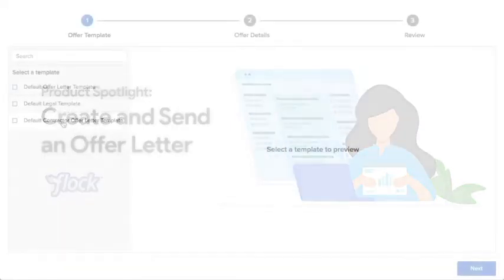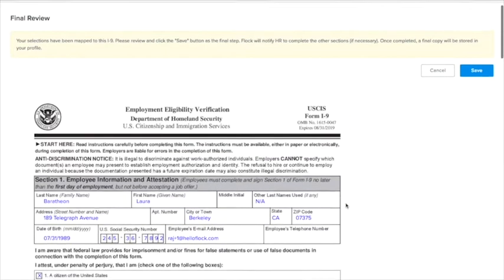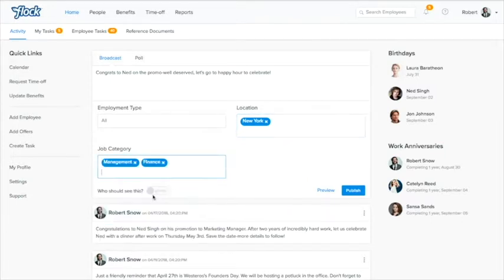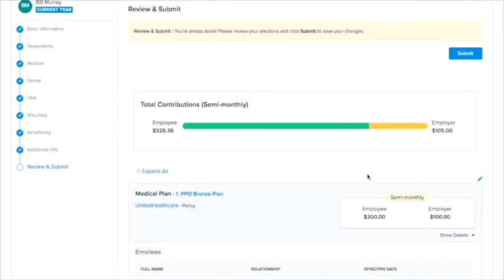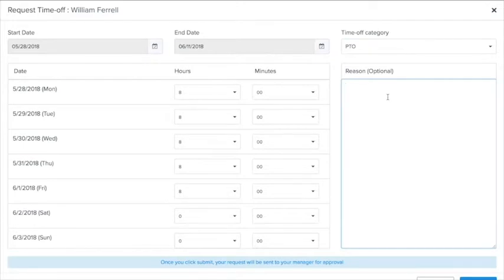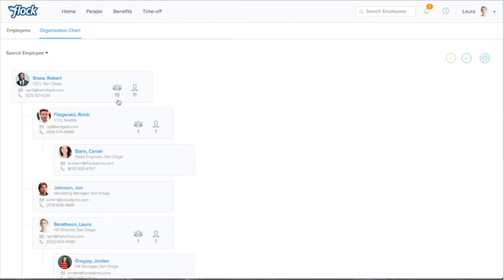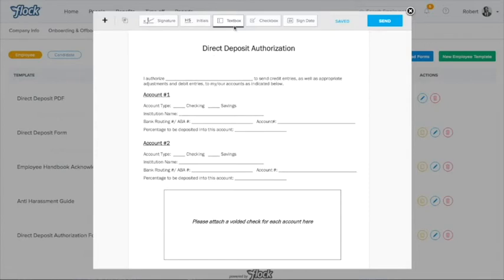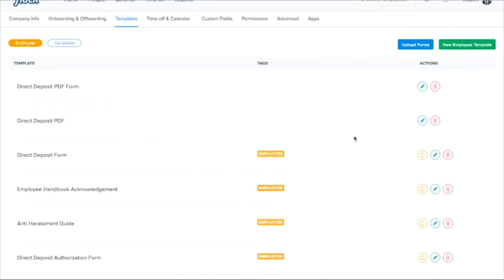Flock Product Feature Spotlight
Giving you highlights of the Flock's HRIS and Benefits Features!